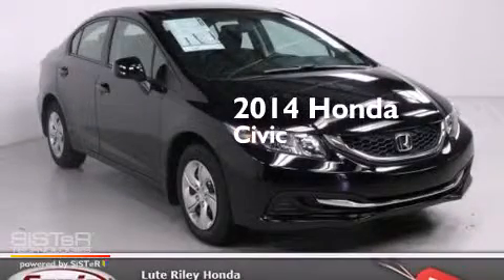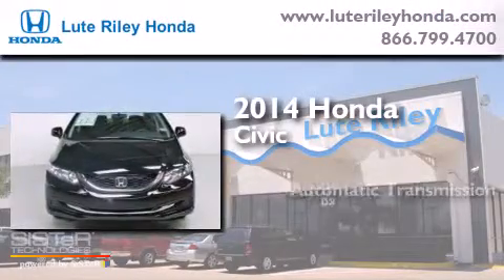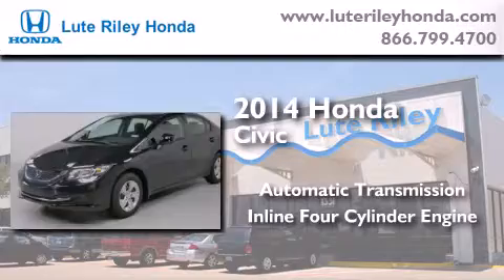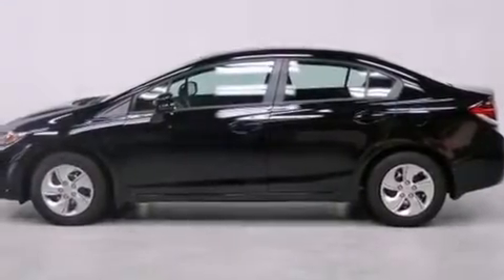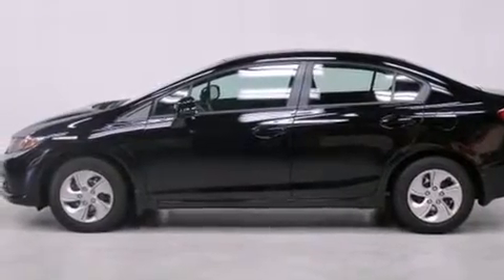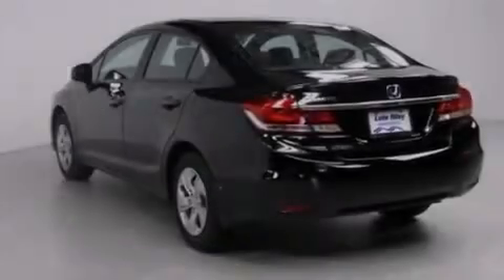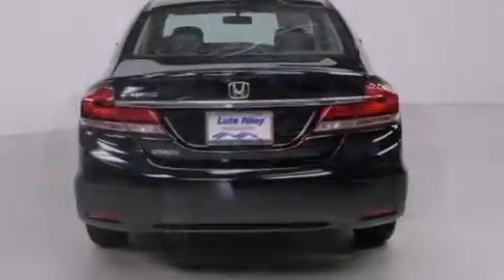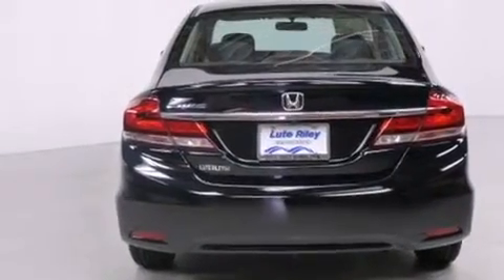2014 Honda Civic Richardson TX 75080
We've been honored to serve the Richardson TX area , we promise that your experience at our dealership will exceed your expectations ! Year : 2014 Make : Honda Model : Civic Engine : 1.8L I-4 cyl Trans . : continuously variable automatic Exterior : Crystal Black Pearl Miles : 20 Interior : Black Lute Riley Honda 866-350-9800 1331 North Central Expy Richardson , TX 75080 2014 Honda Civic Richardson TX